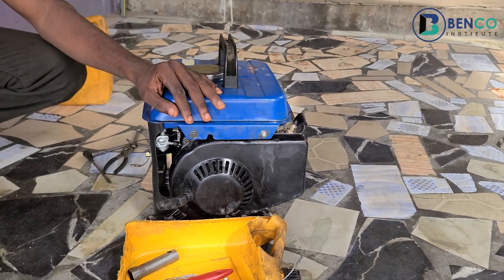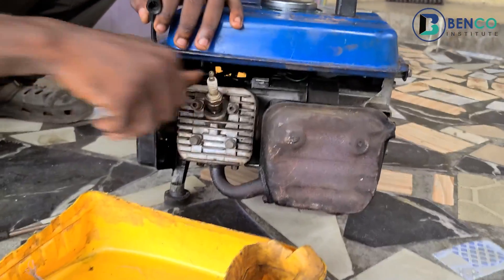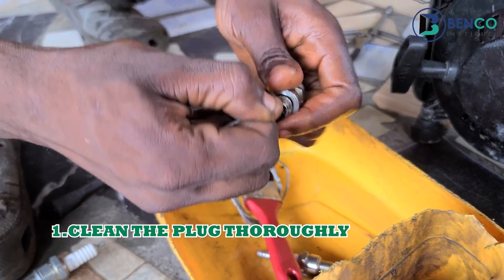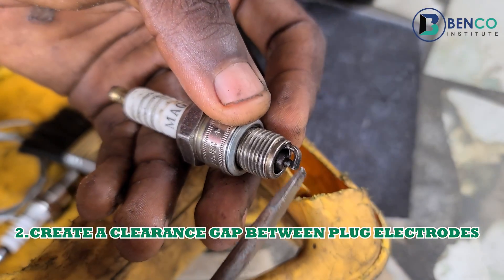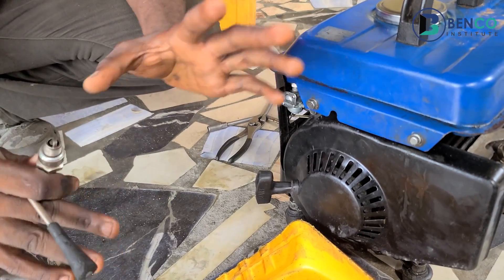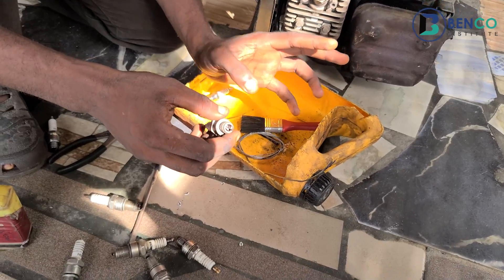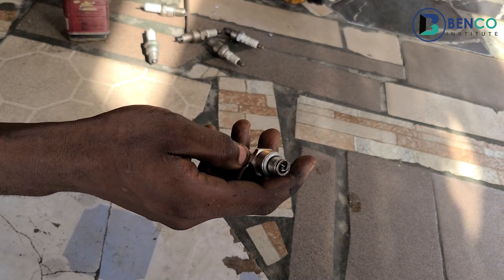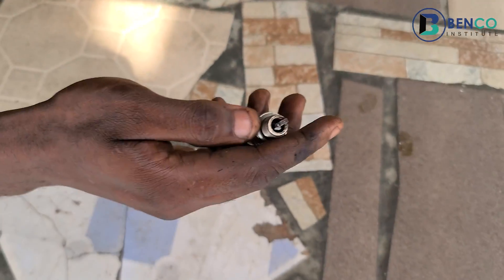How to repair a spark plug/Igniter in 3 steps with no tools...Anyone can do this